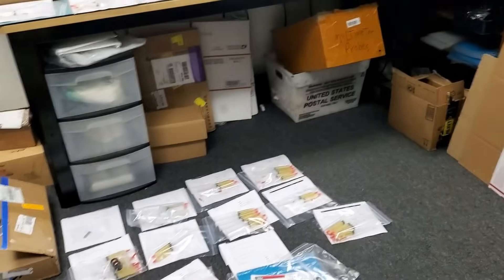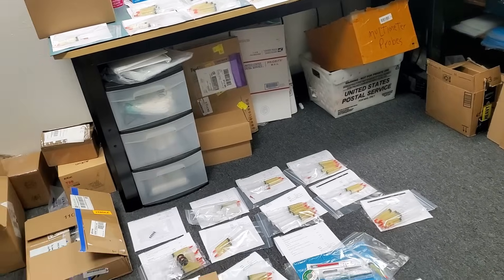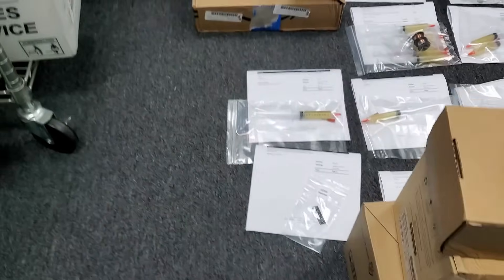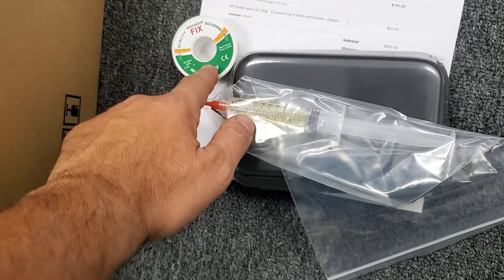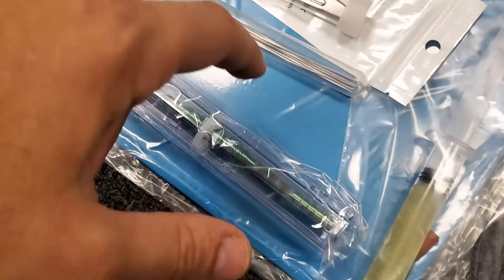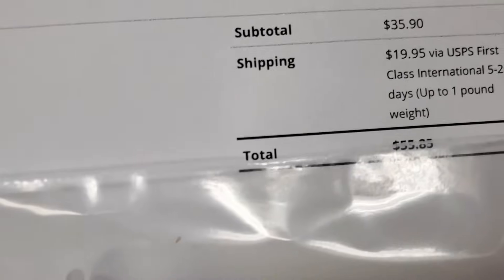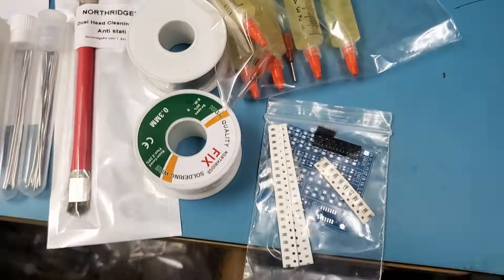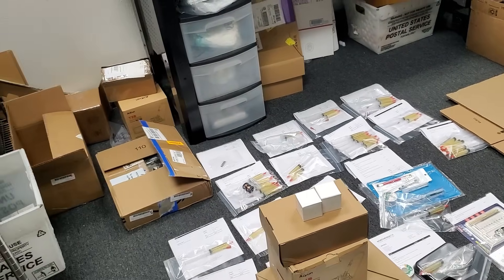Labor Day Fulfilling Orders. NorthridgeFix on the Grind